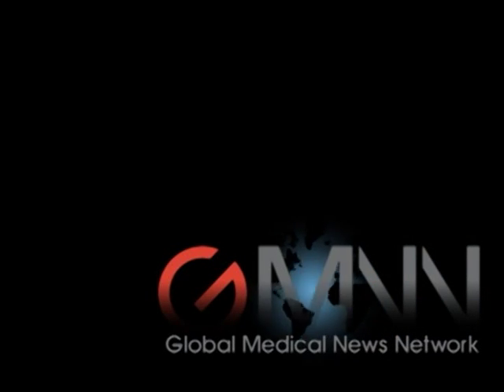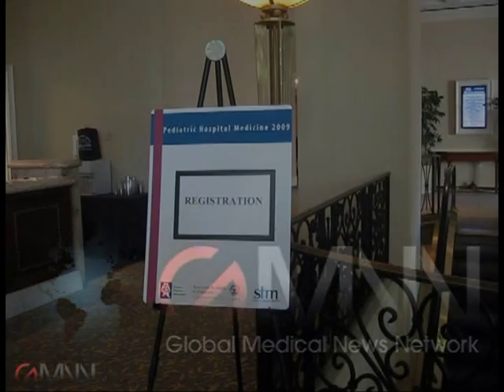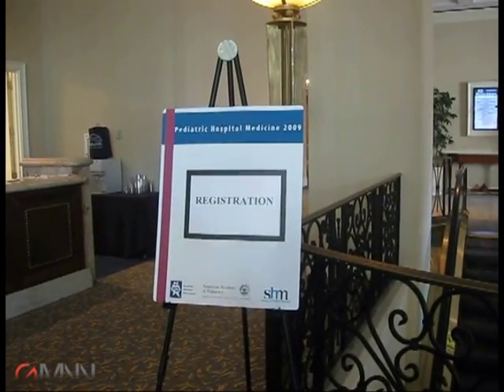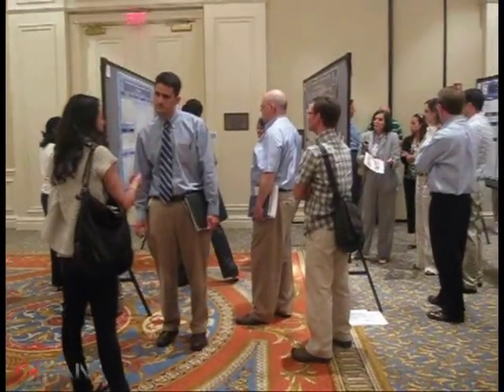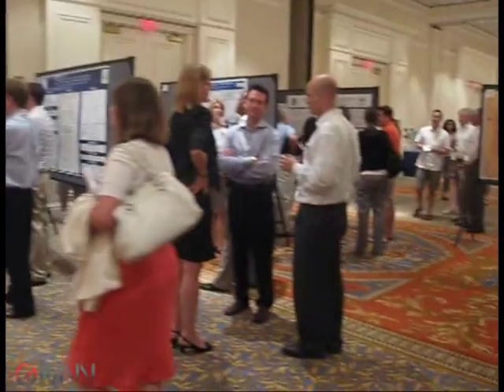Hospital Throughput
Analyzing a hospital's "throughput" -- how fast patients enter and exit a facility -- can reveal ways to decrease crowding, increase patient and employee satisfaction. EGMN's Joyce Frieden interviews Dr. Paul Hain at the Pediatric Hospital Medicine 2009 meeting.